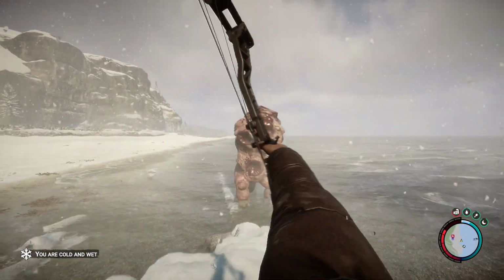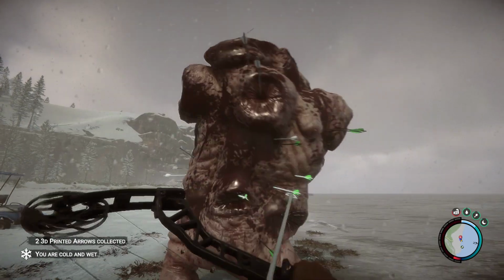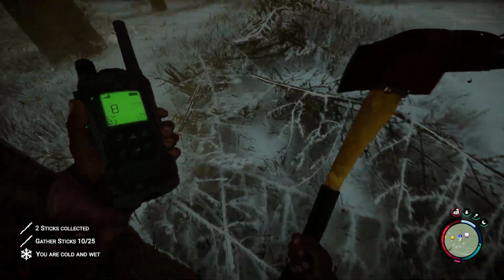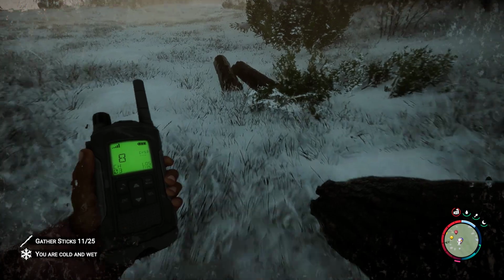Sons of the Forest 1.0 Hard Survival - Part 6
In this video i get some help from a friend to build the Holosprings Golf and Country club.  It doesn't take long before intruders arrive however and building my Country club comes with it's difficulties. Join us as we explore and find some other pages and interesting lore along the way.